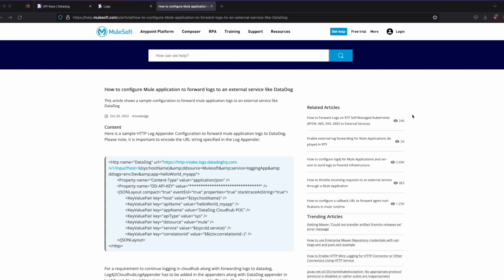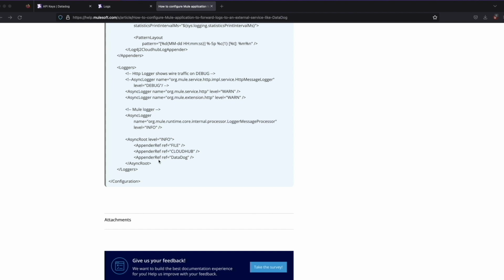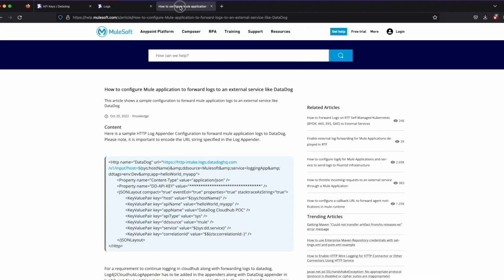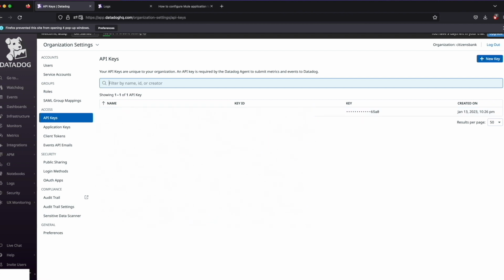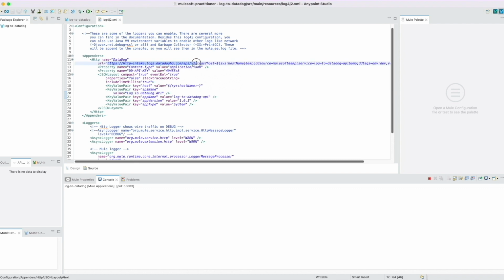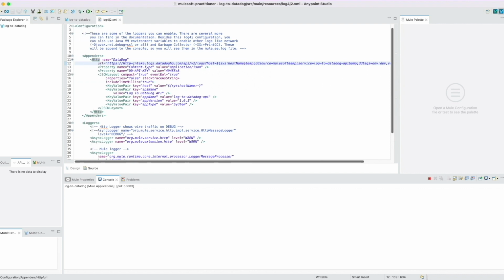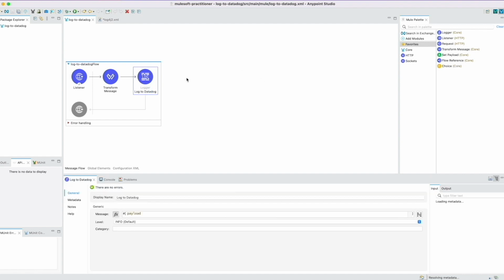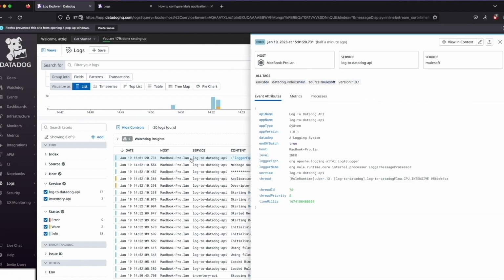How to configure Mule application to forward logs to DataDog